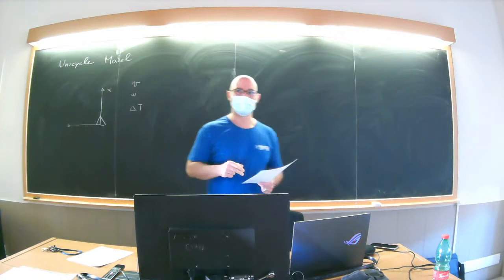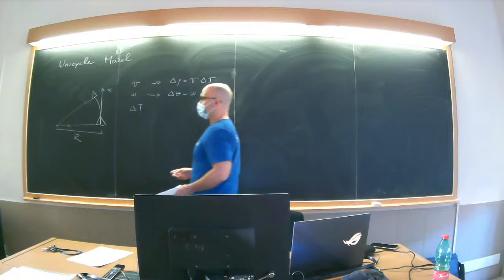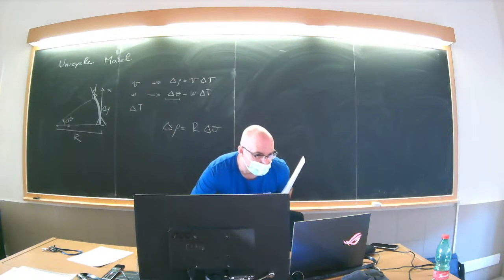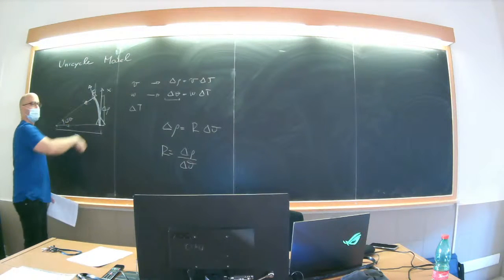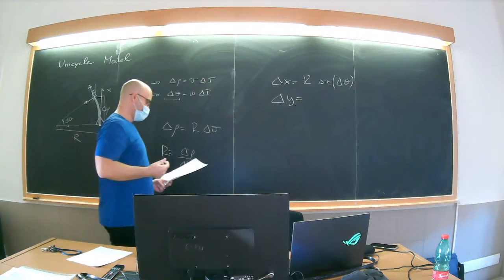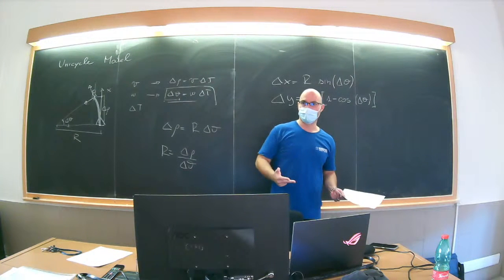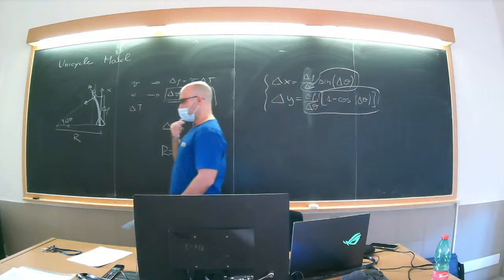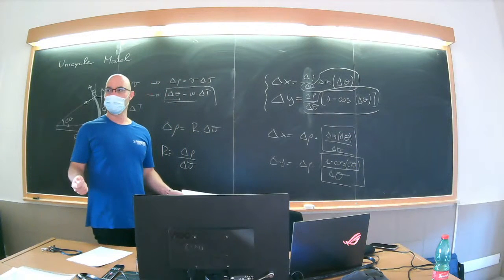PR 2020 08b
Unicycle model recap (part 2)